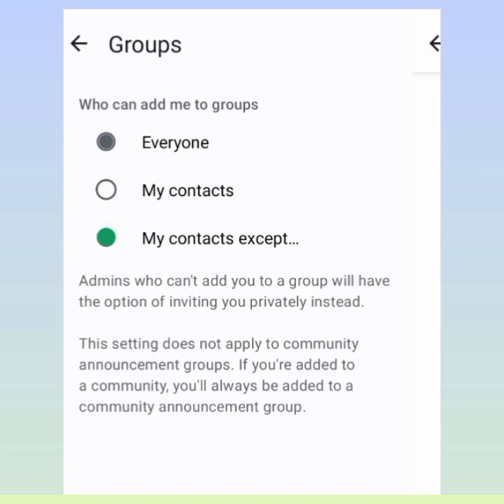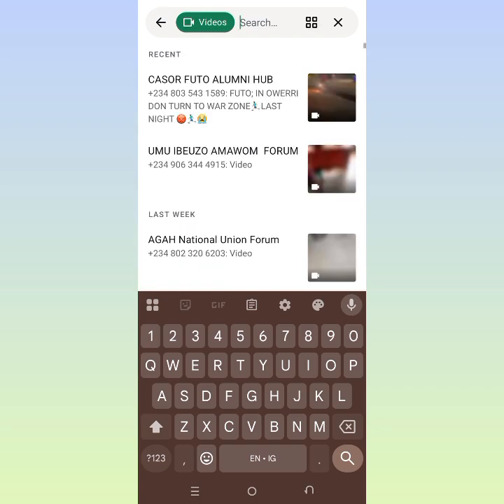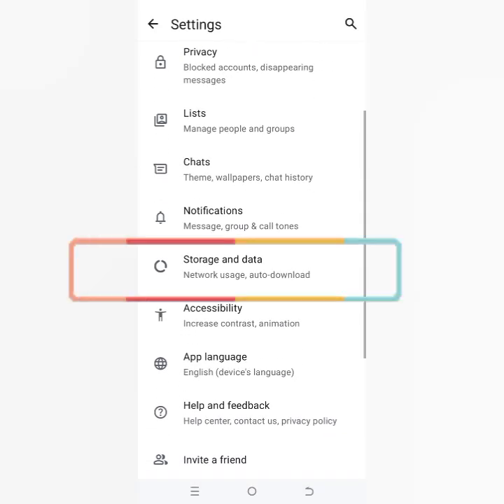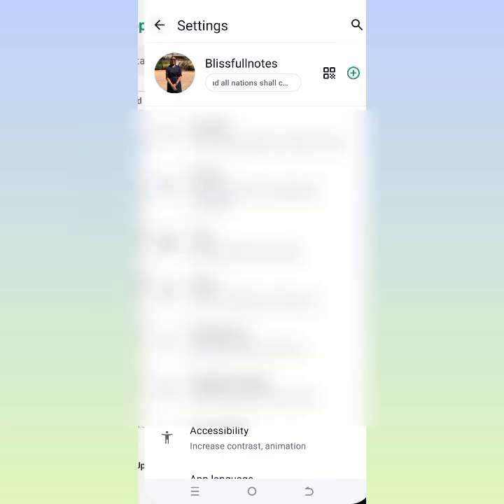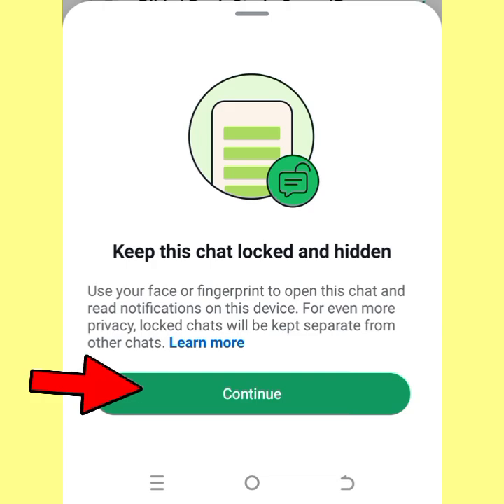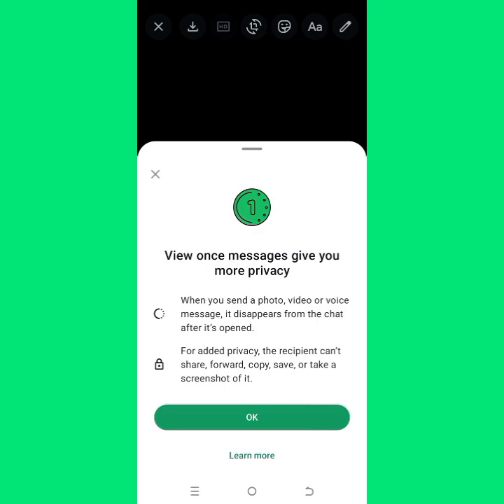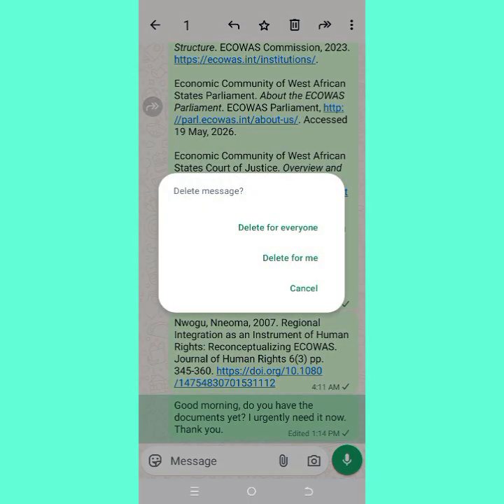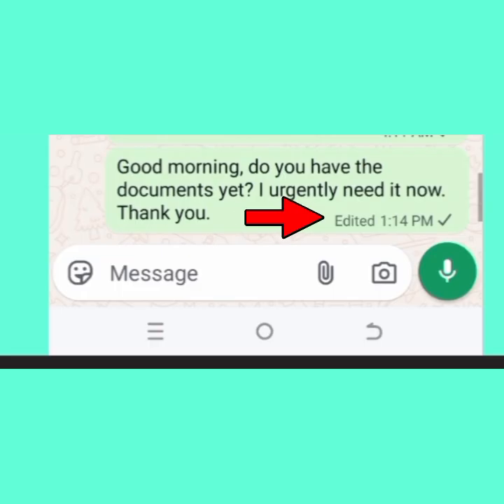10 WhatsApp Tips and Tricks Everyone Should Know in 2026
10 WhatsApp Tips and Tricks Everyone Should Know in 2026!

Discover the best hidden WhatsApp features, time-saving hacks, and privacy tips that will completely change how you use WhatsApp. Whether you're a beginner or power user, these 10 practical tips will make your chatting experience faster, safer, and more enjoyable.

In this video you’ll learn:
• Hidden settings most people don’t know
• Useful tricks for better privacy
• Time-saving shortcuts and features
• New 2026 WhatsApp updates & improvements

Timestamps:
0:11 WhatsApp Group Privacy
1:16 Advanced Search
2:07 Starred Messages
2:50 Media Auto Download
3:47 Enter is send key
4:33 Advanced chat privacy
5:18 Chat Lock
6:21 View once message, photo and video
7:41 Delete for everyone, delete for me
8:28 Edit sent messages

You can also check out my WhatsApp playlist here for more WhatsApp related tutorials: